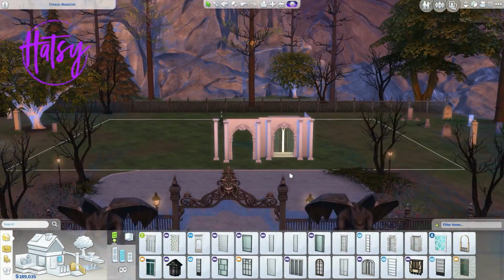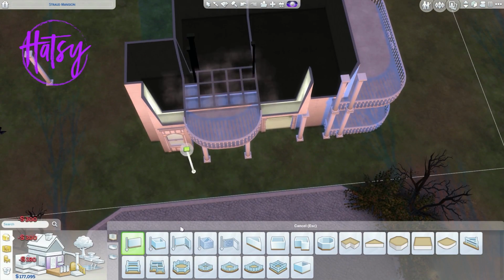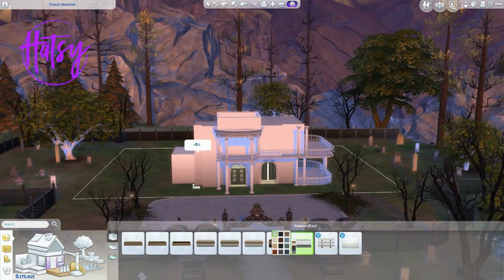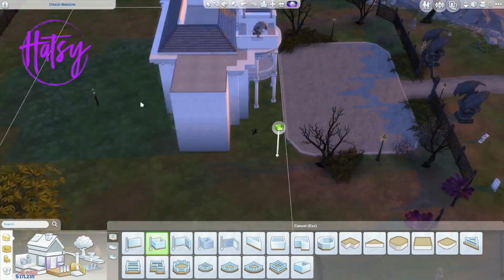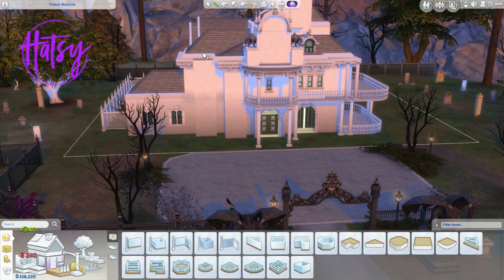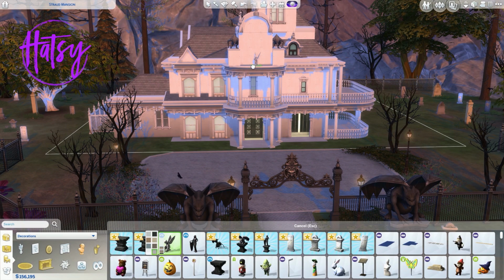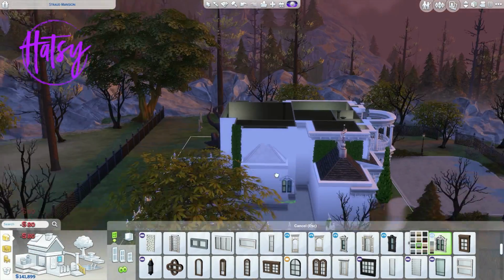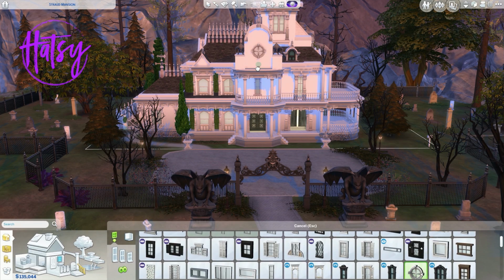Building a VICTORIAN MANOR l The Sims 4 (VAMPIRE GAME PACK)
OPEN ME!

Today we are going to be creating an old Victorian Mansion in The Sims 4, intended for the brand new vampire game pack. I've also made other haunted builds in The Sims 4

  ❤︎ Houses in The Sims 4 ❤︎ The Sims 4 Speed Building video ❤︎ Vampire manor ❤︎ House Building/ Decorating ❤︎ Simulation Gaming ❤︎ exterior build video ❤︎ Supernatural ❤︎ Gaming ❤︎

FIND ME ON SIMS 4 GALLERY: HatsyYT

HASHTAGS//--x

(ᵔᴥᵔ)